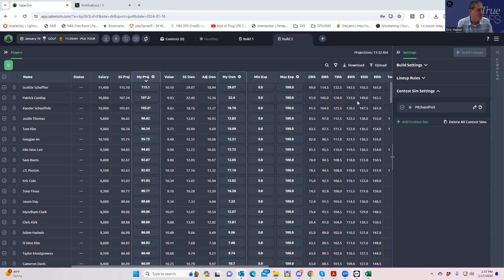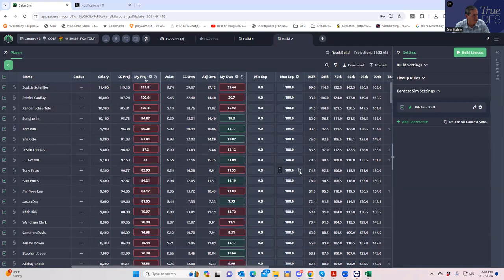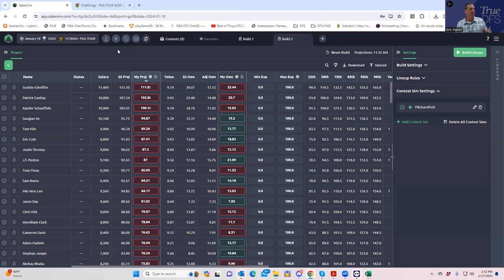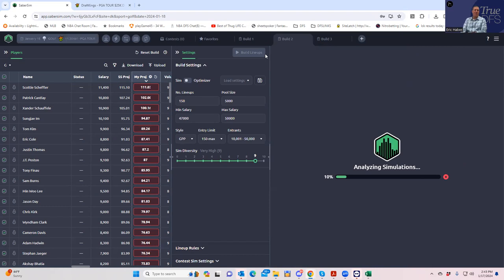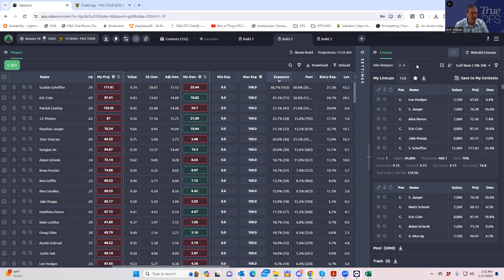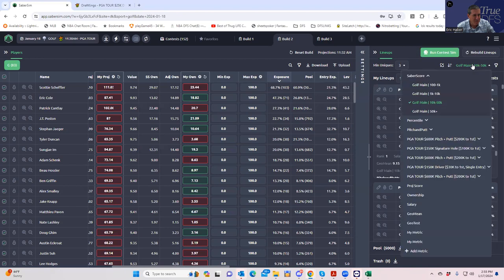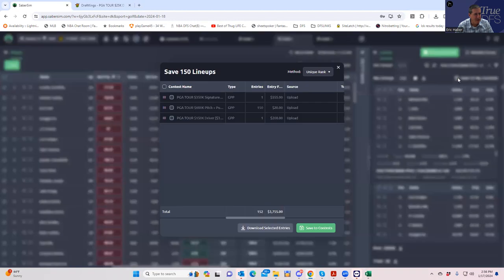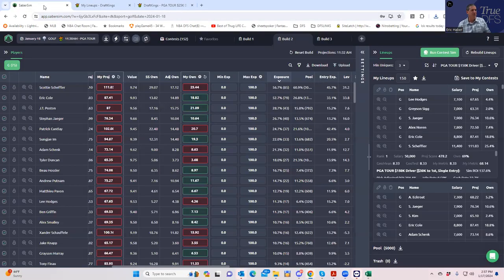PGA DFS ADVANCED LINEUP CONSTRUCTION PROCESS ADVICE FOR THIS WEEKEND----WITH SHEETS/SABERSIM